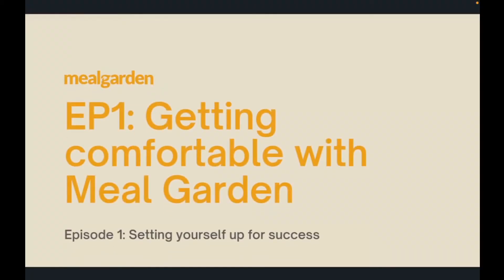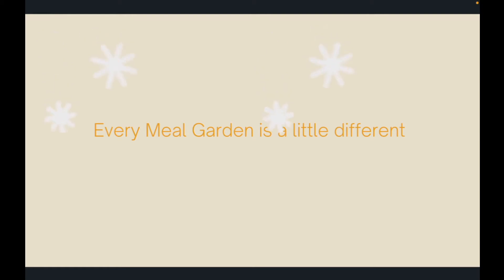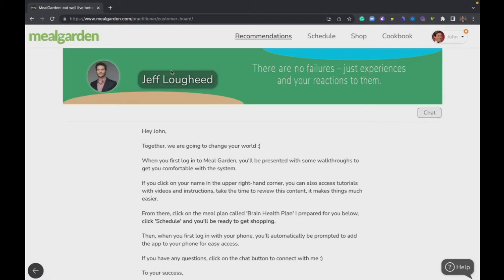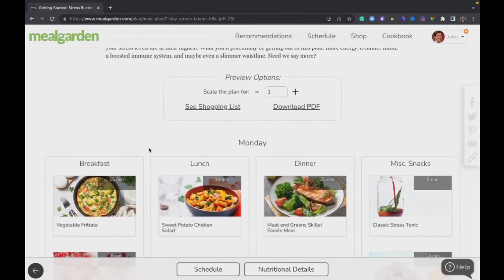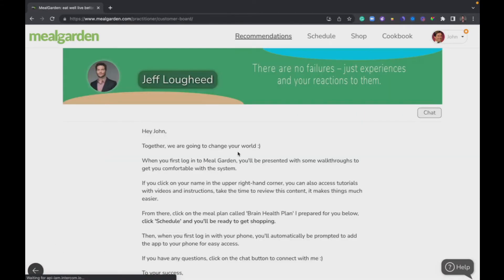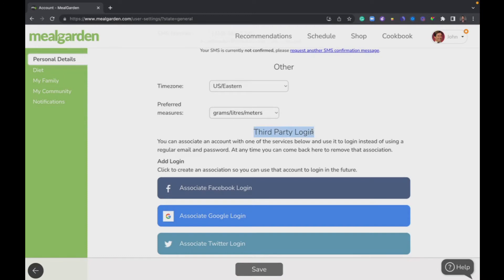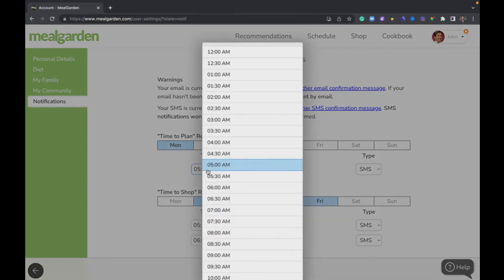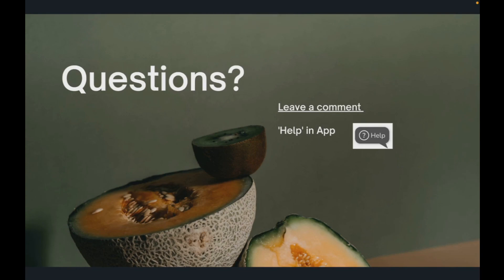EP1: Navigating & Profile Set-up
You're in! You've gotten your invite, created your account, and are ready to start scheduling and shopping.  But, did you set up alerts? how about bookmarking your favorite schedules?  And how do you include your family and friends?

In this short, entertaining series you'll learn everything you need to know to make the changes you want.

A healthier life is a better life!